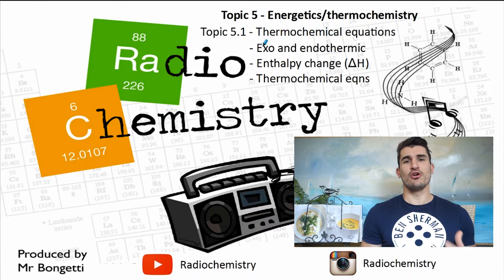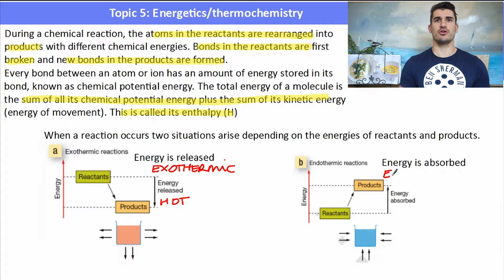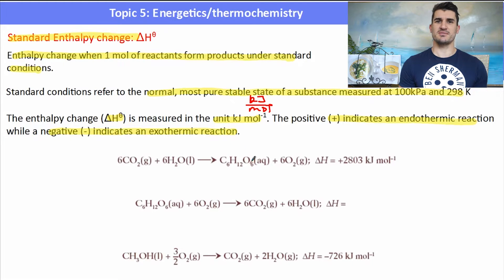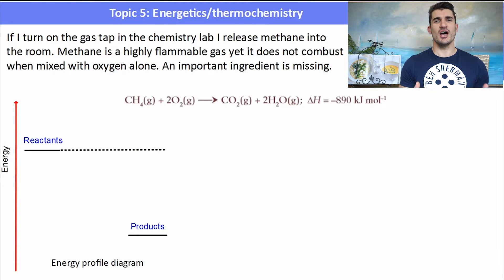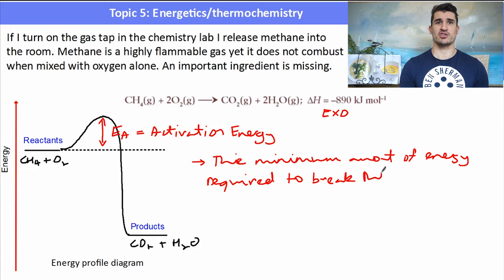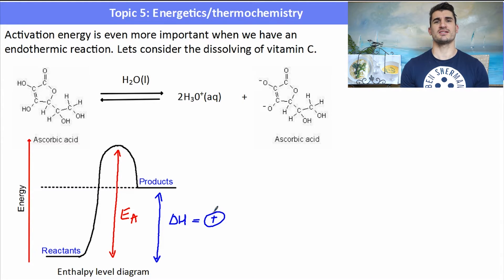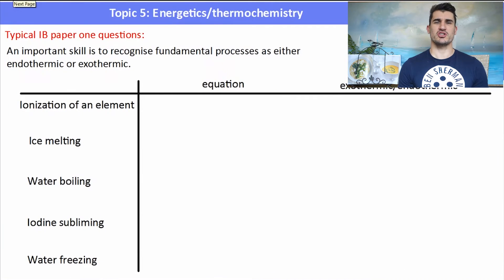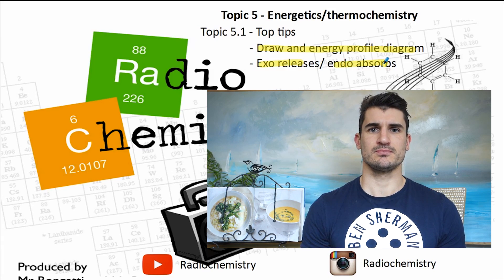Topic 5.1 - What are thermochemical equations?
Standard Level IB Chemistry - Topic 5 Energetics/thermochemistry
- Exo and endothermic equations
- Delta H (Enthalpy change)
- Writing thermochemical equations